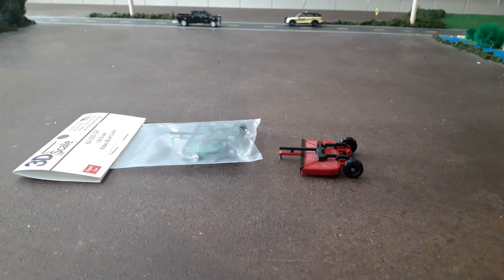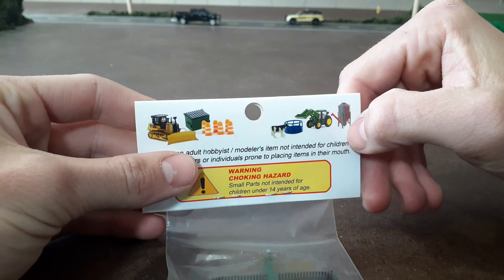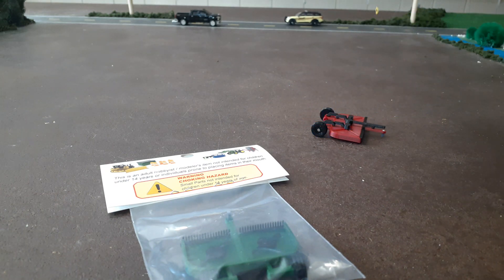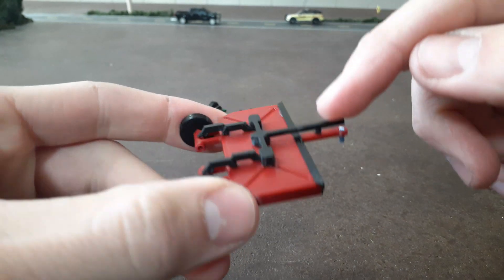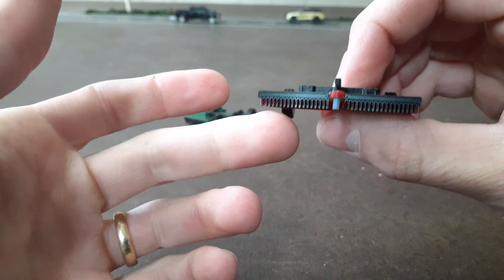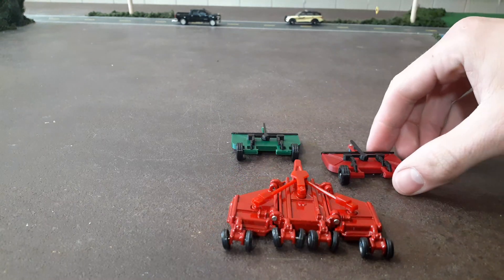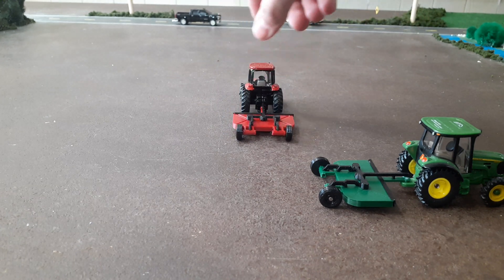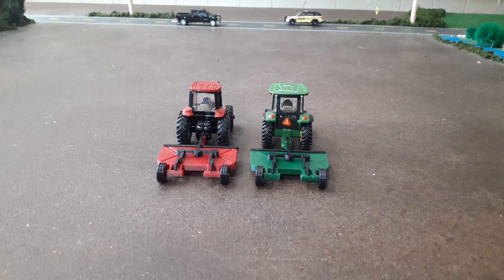Reveiw of 1/64 Bush Hogs, Dumpster, and Propane Tank From Unique Hobby Accessories